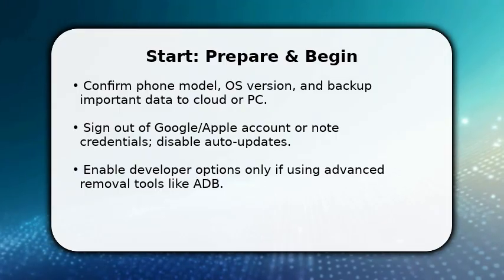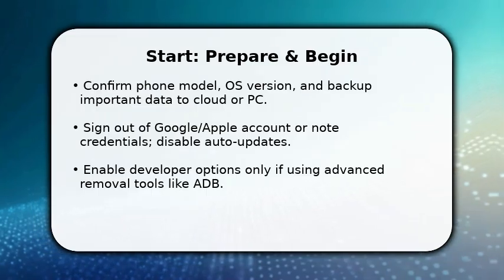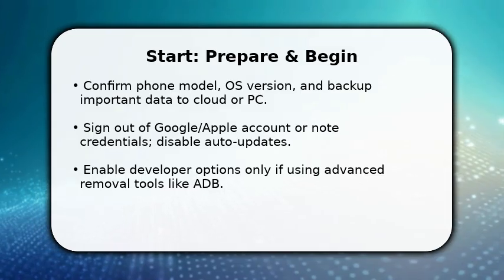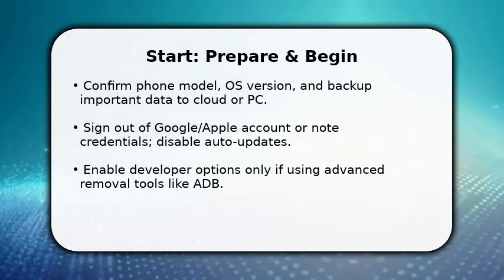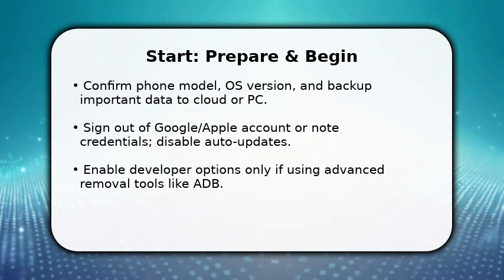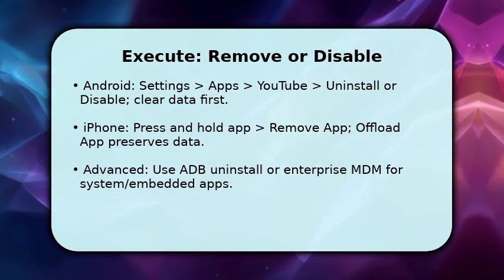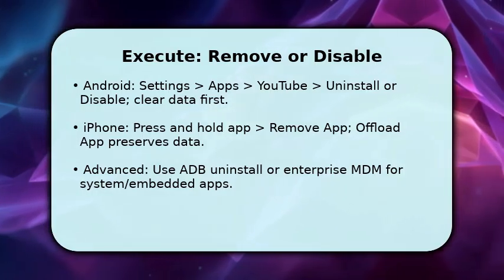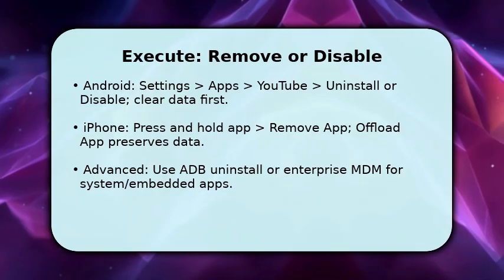How to Remove Youtube in Phone - Full Guide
Discover the step-bythy guide to removing YouTube from your phone, covering various devices and methods. Learn how to regain control over screen time with our comprehensive tutorial.